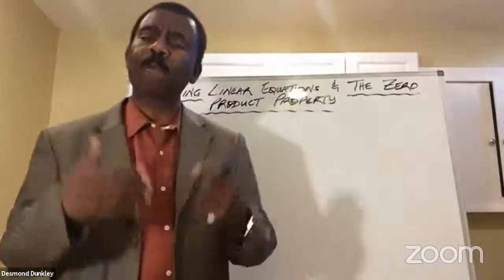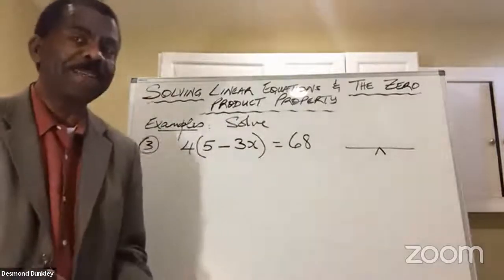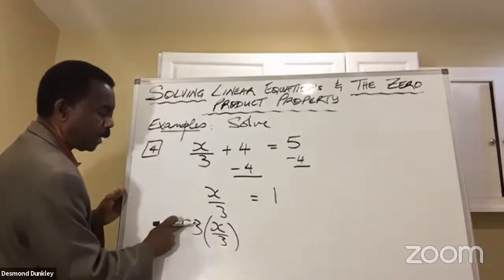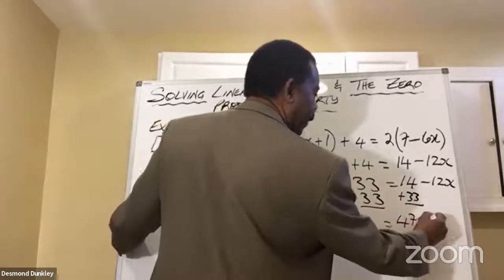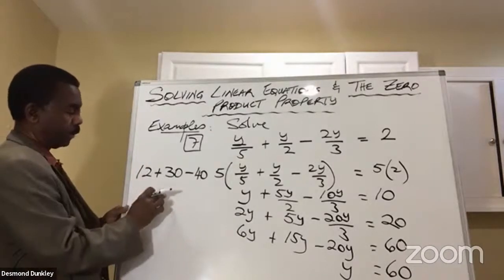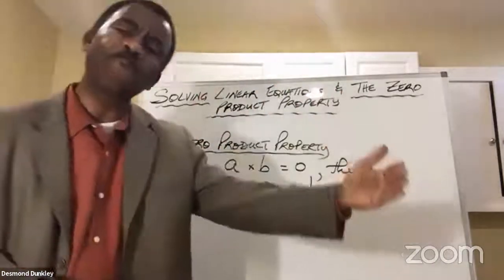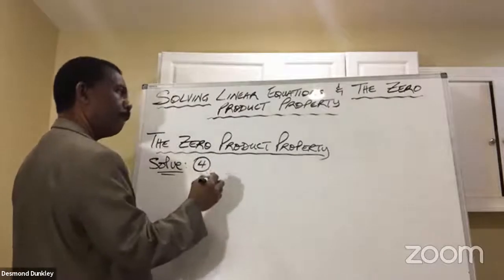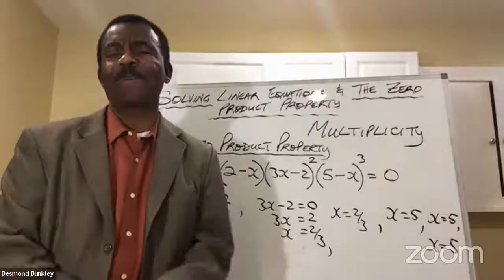Brosis Learning Together featuring Desmond Dunkley